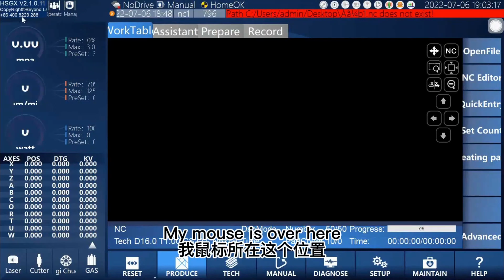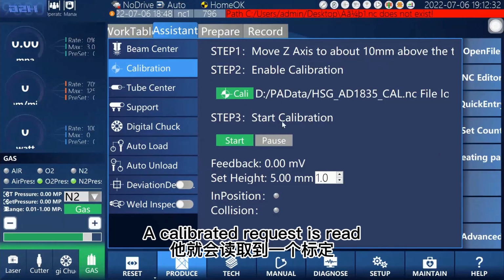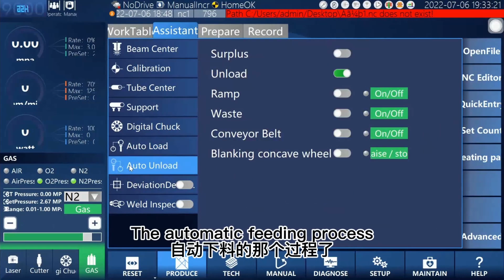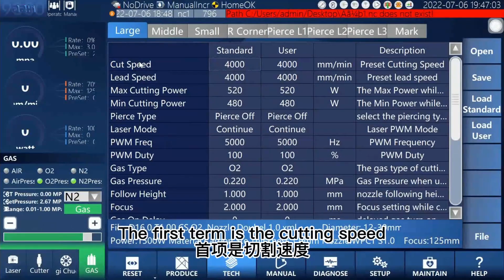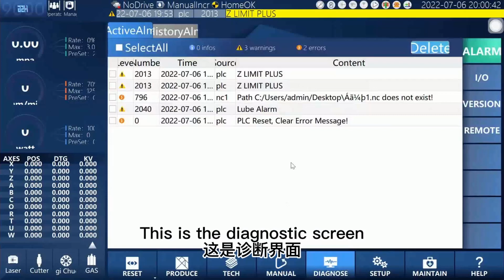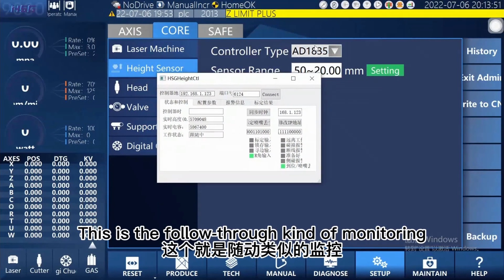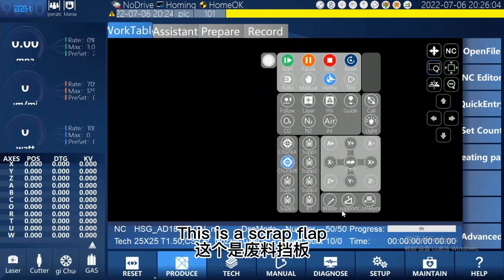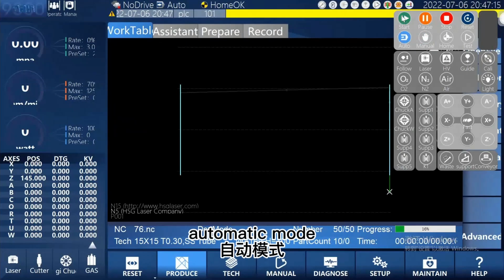X9000 System Intro EN